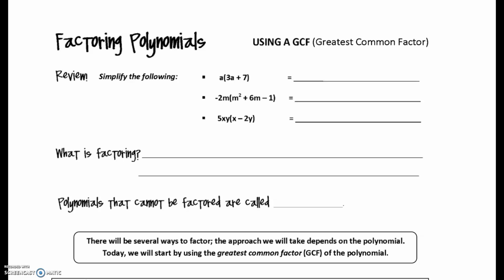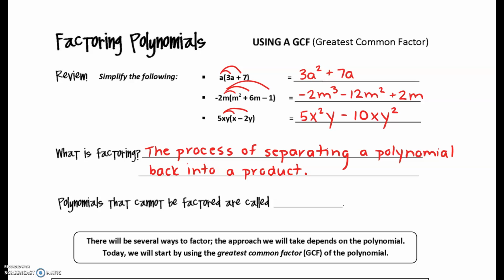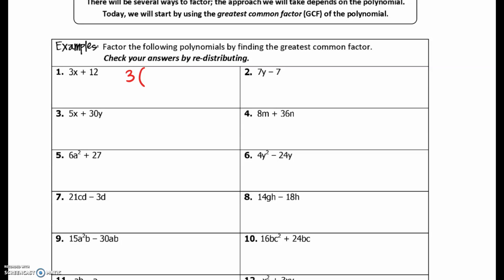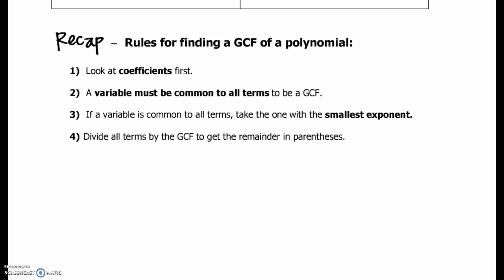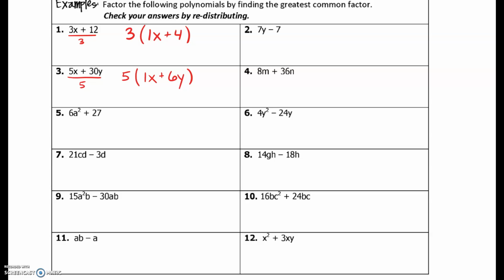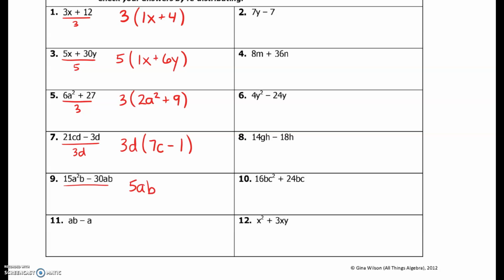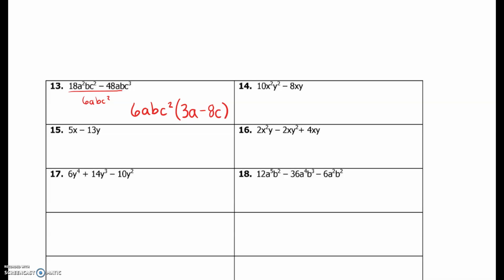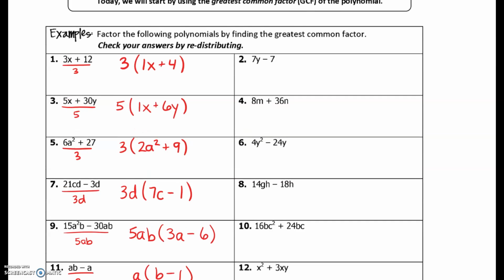Video #1 - Factoring using GCF